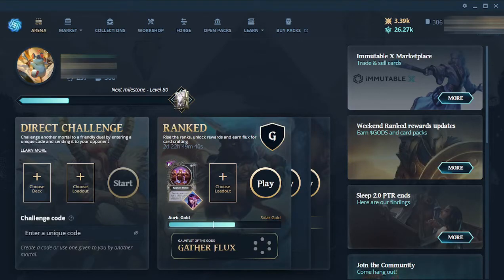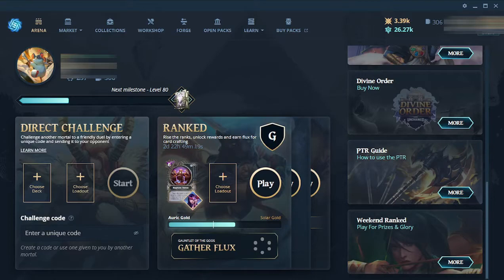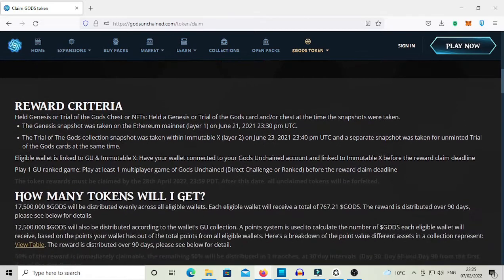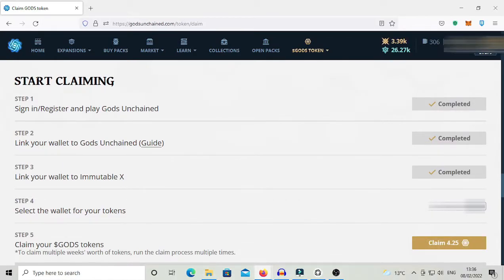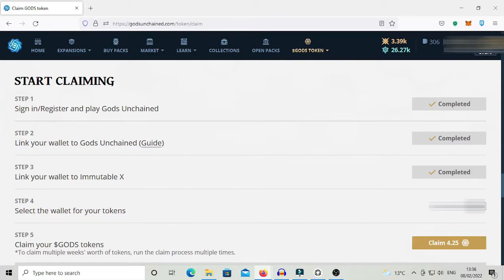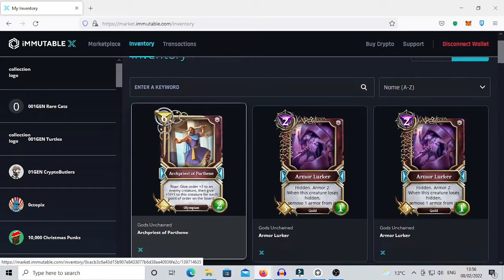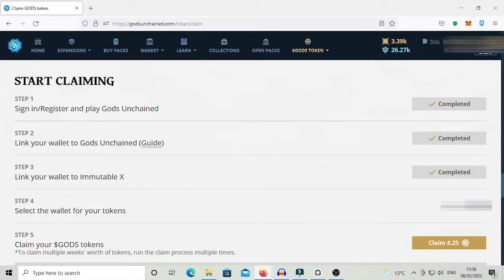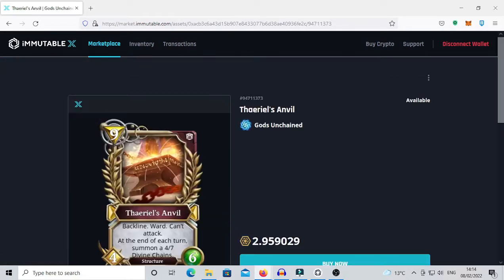How to Claim Gods token in Gods unchained! Short quick Tutorial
In this Video I explain how to claim Gods token in Gods unchained, in a simple 3 mins guide